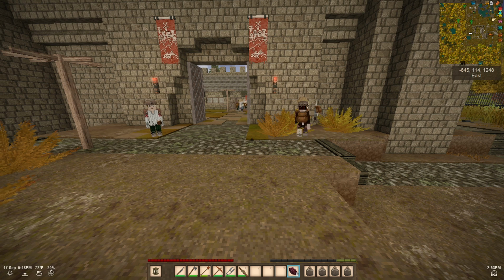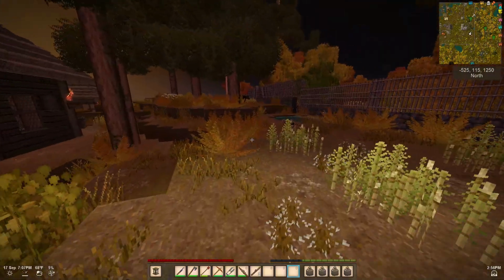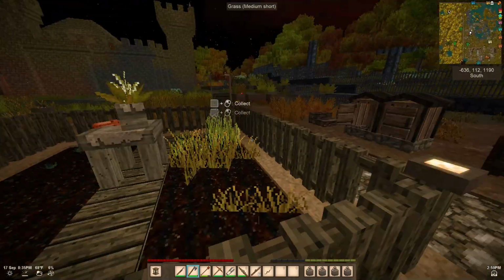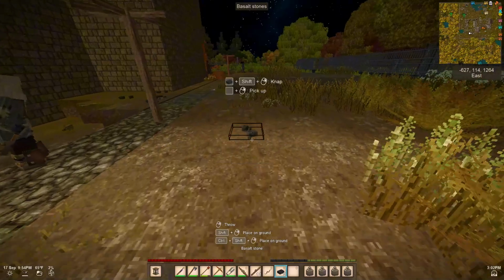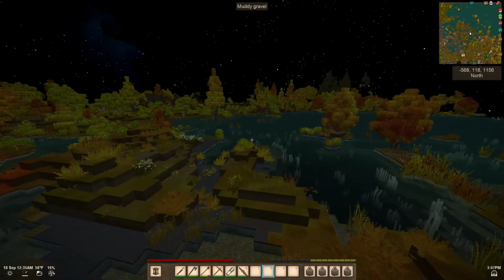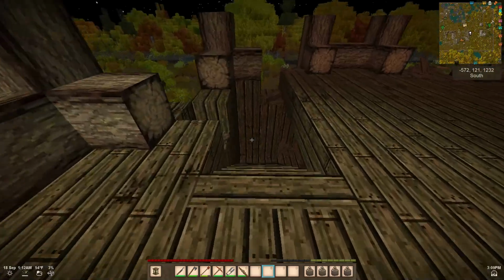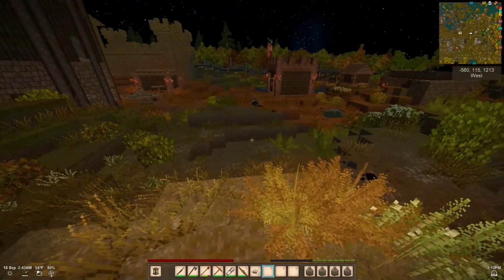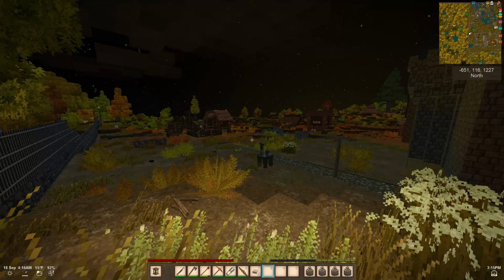Vintage Story Ep 712 Fort Blackington Quick Update on the Trees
The trees are gone, now to clean up the bushes and grass and replant the trees. And do a hundred other things.

I use Creative Mode as part of my game play. If you consider this cheating and this offends you - Keep it to yourself. No need to comment your disapproval or dislike the video, just move on to something that suits your taste better. Thanks.

Animal cages v3.2.2
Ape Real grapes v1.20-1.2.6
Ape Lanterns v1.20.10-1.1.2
Auto Map Markers 4.0.1
Better Crocks 1.0.2
Better Firepit 1.1.5
Better Ruins v0.4.12
Better Traders 0.0.9
Big Boards 1.0.2
Blacksmith Gloves
Brazil Pirate Foods v108
Carry on 1.20.0-pre_v1.8.0_pre.1
Chicken Feed 1.1.6
Chicken sit 2.0.1
Chisel Tools 1.14.12
Creature killed by 1.0.0
Cuniculture 1.20.5_1.0.6
Dr Braziers 1.1.1
Egg Pie Mod 0.1.0
Ferns like grass 1.2.2
Firewood from sticks 0.6.9
Floating Fish
Food shelves 1.5.3
Hanging oil lamps 1.0.3
Knapster v2.14.1
Lanterns are lighters 1.0.0
Larger Crock v1.0.2
Let There be Light v0.0.2
Mannequin - Stand v1.0.4
Medieval Expansion Patch 1.0.1
Millwright 1.2.0
Molds v0.1.7
More Animals 1.4.1
More Piles v2.1.2
Nat’s Human Skin Colors v1.0.1
No rotting hides
Not Enough Map Icons v1.1.0
Pet ai v3.2.0
Pig feed 1.0.7
Place Every Item v2.2.2
Plumpkins v1.0.5
Primitive Survival 3.7.7
RL Moon Sun v0.1.3
Scarecrow v1.6.5
Scraps 1.1.1
Simple Footsteps redux v1.0.2
Status Hud Continued 3.2.6
The Dungeon 0.4.1
The Dungon Top Entrance 0.4.1
Underground Mines 1.0.4
VS Village v2.0.0
Simple Villages v1.0.1
Webs to Twine 1.20.1
Zoom Button Reborn 2.0.0